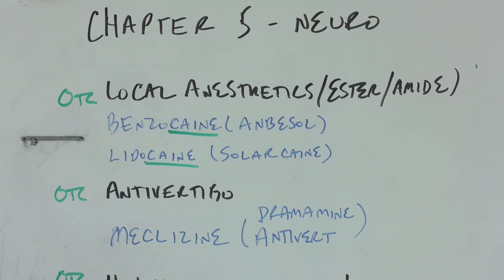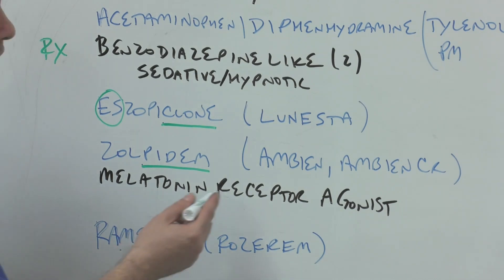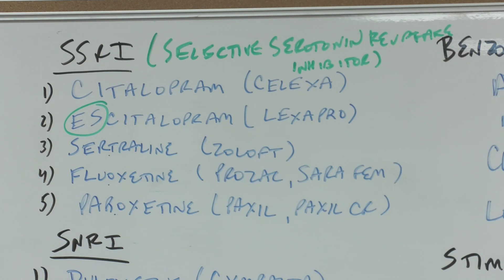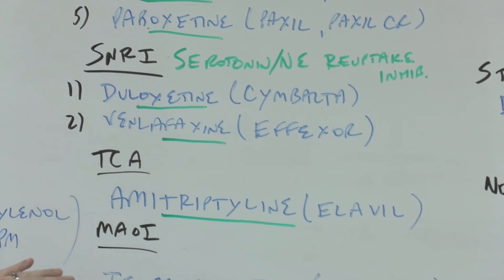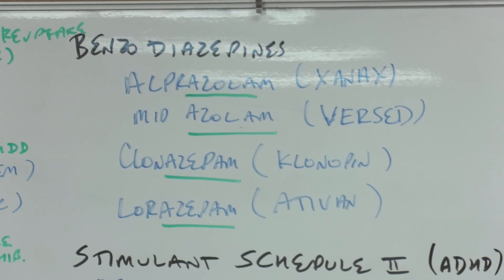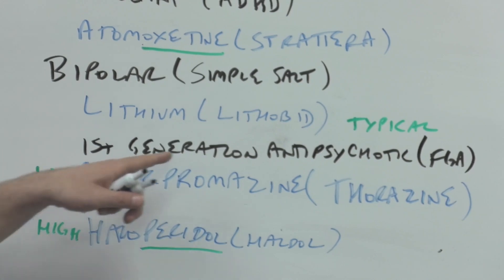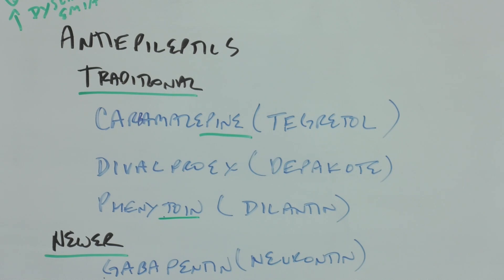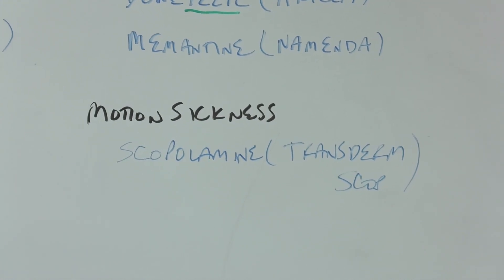(CC) Top 200 Drugs Chapter 5 Neuro / Mental Health Pharmacology by Suffix (Memorizing Pharmacology)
Top 200 Drugs Pronunciation and Mnemonics and review of prefixes, infixes, and suffixes of  medications to go with book Memorizing Pharmacology: A Relaxed Approach / How to survive nursing school pharmacology